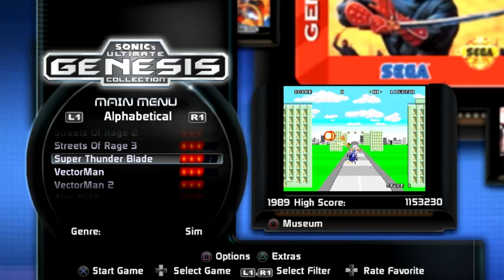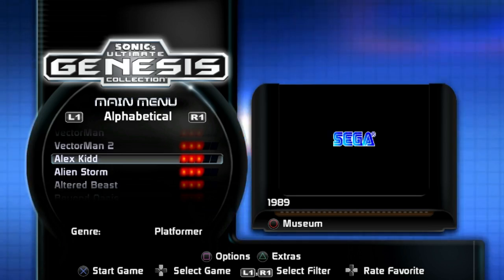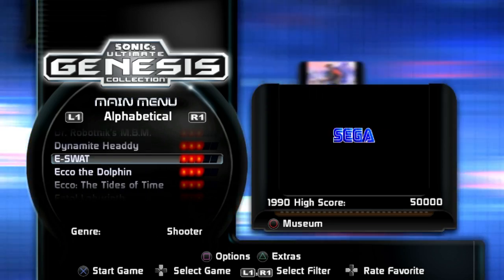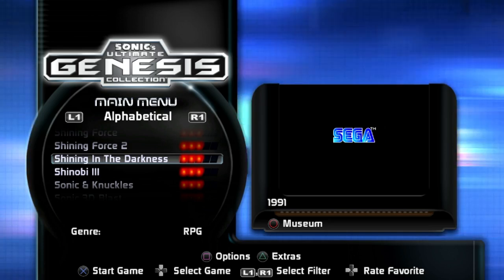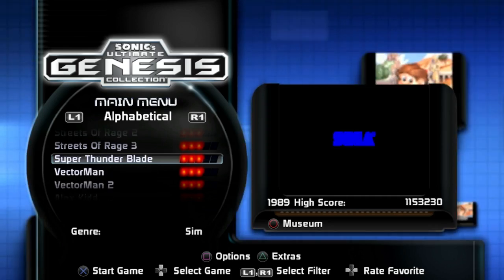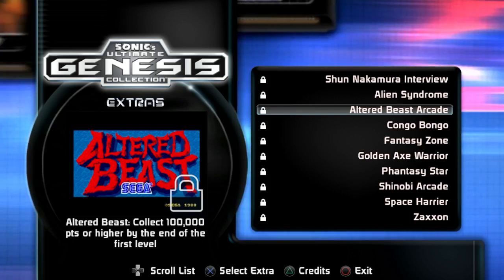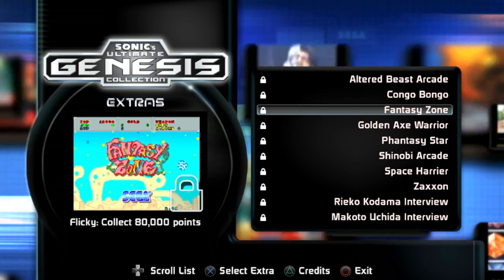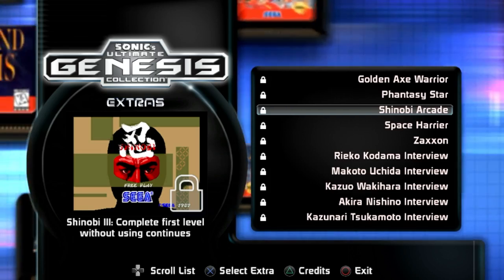Sonic Ultimate Genesis Collection - Value Showcase